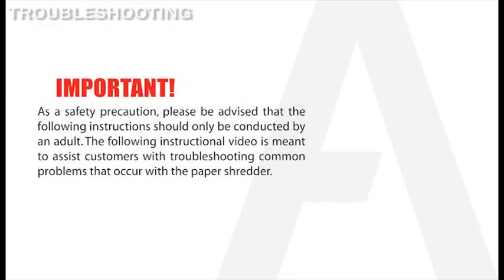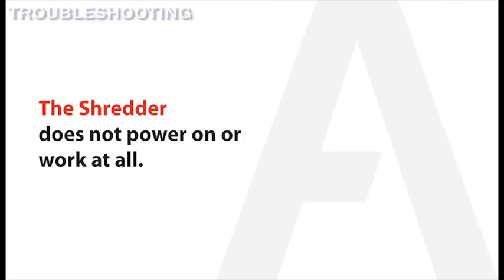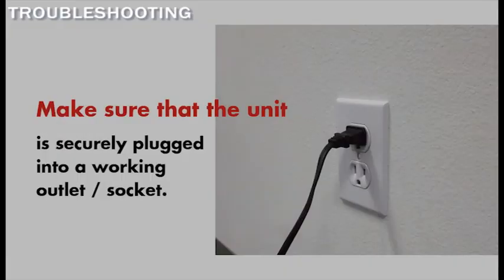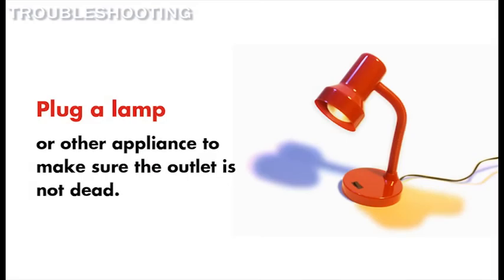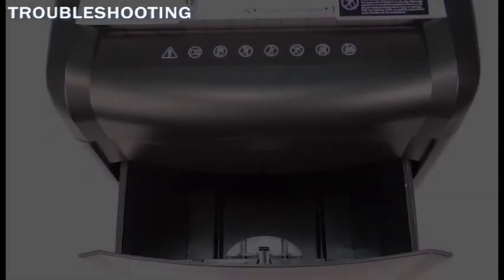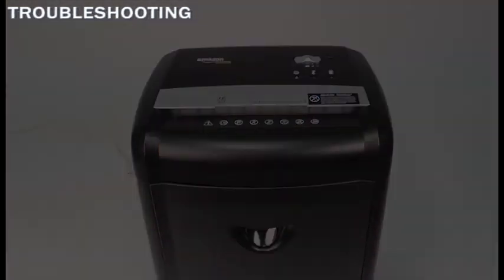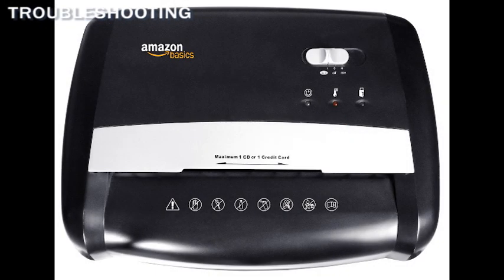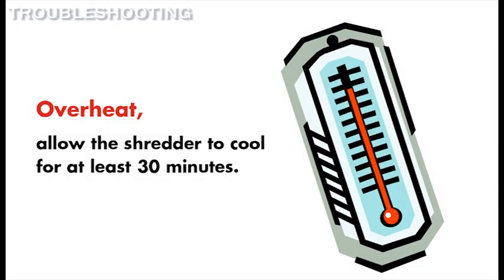NO POWER: AmazonBasics 12-Sheet High-Security Micro-Cut Shredder, B00D7H8XB6, AU1240MA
NO POWER: Troubleshooting video for Amazon Basic B00D7H8XB6, AU1240MA, AmazonBasics 12-Sheet High-Security Micro-Cut Shredder